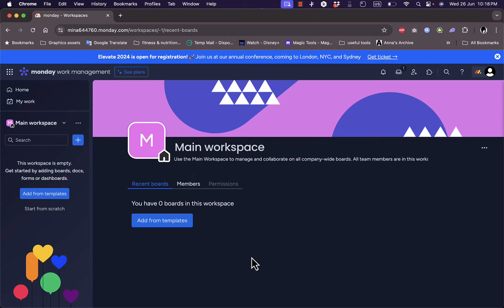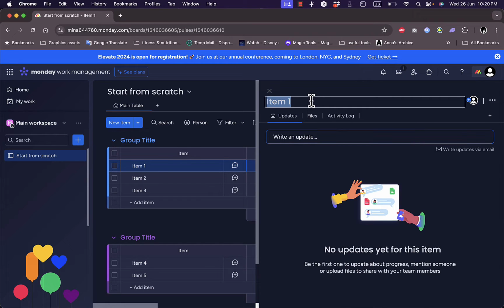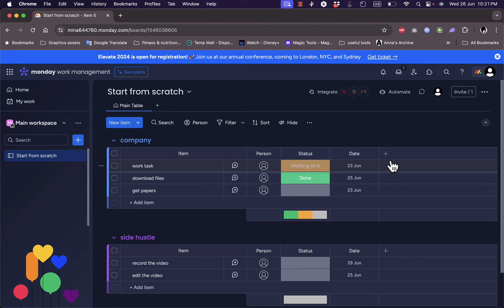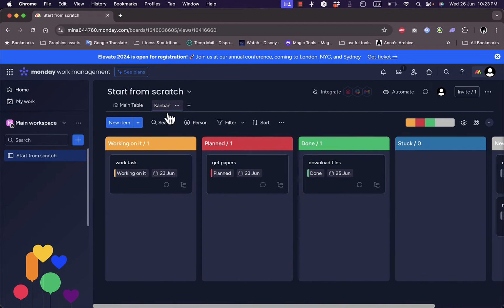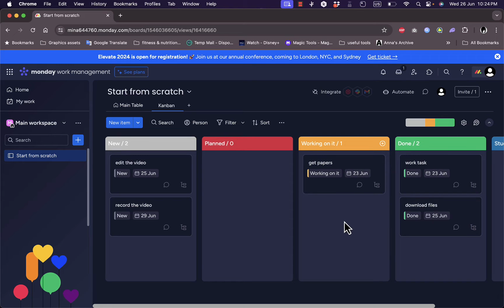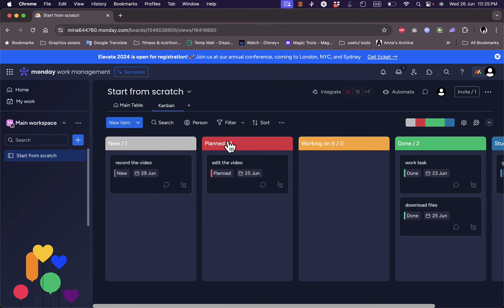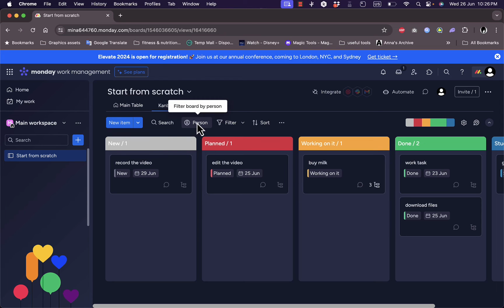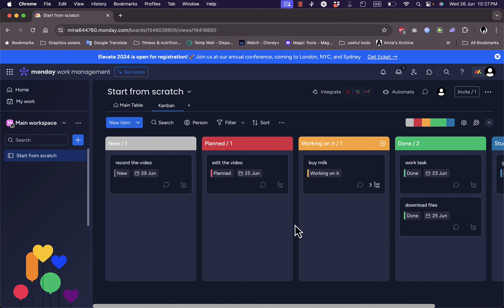How to Use Kanban on Monday.com | Kanban Flow Tutorial in Monday 2026